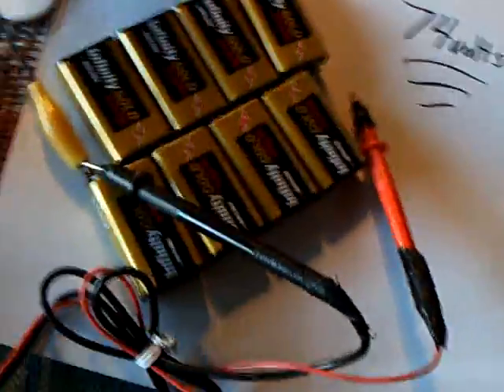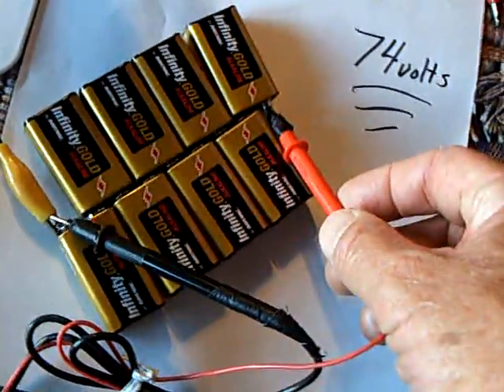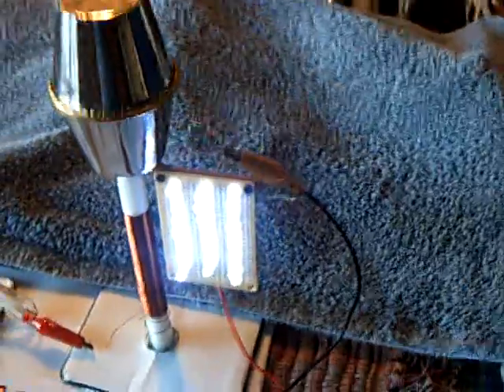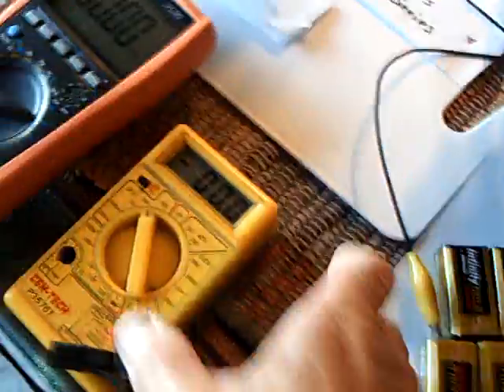SEC 15---- Lidmotor's 9volt battery test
Here is a test of Dr. Stiffler's SEC 15-3 using 9 volt batteries to test the power In vs power Out.  A group of (8) batteries are joined together in series to closely match the voltage that the SEC is driving 27 LEDs in series (approx. 74 volts).  Voltage and amperage readings are taken to compare the performance of the SEC vs the power needed to light the LEDs from the battery pack.  Power  calculations are possible with these readings.   The SEC is running on (1) 9volt battery at about 25 mA.  The 74volt battery pack is able to light the LEDs partially at only .36 mA.  An additional 9 volt battery is added to the pack at the end of the video to bring the voltage up to 83 volts to get full brightness.  The amp draw then jumps to over 6 mA .  Voltage X Amps = Watts of power.